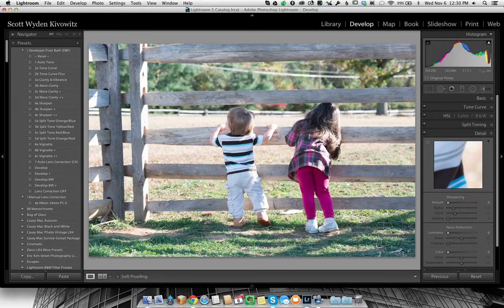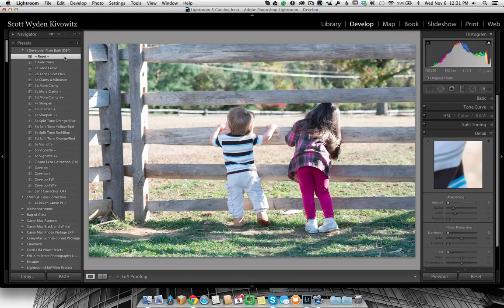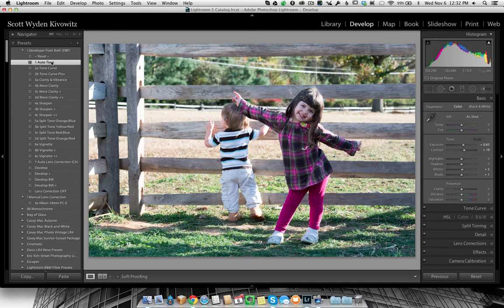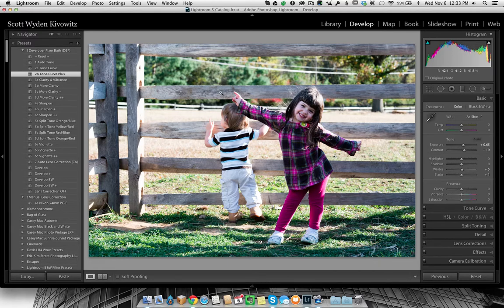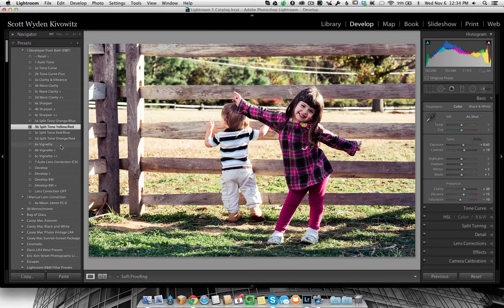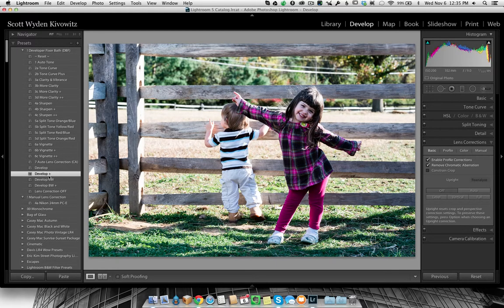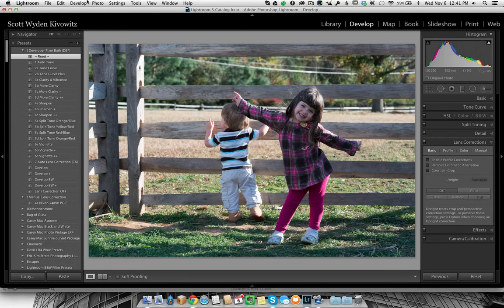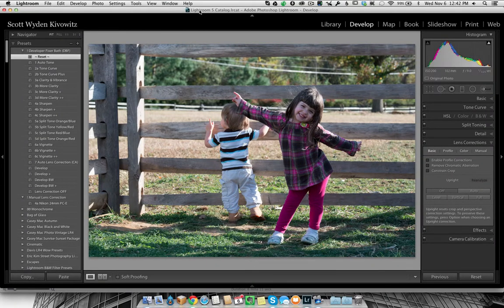Lightroom Presets: Developer Bath Fixer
The purpose of this preset pack is for workflow.  Simple tweaks that make a big difference in photographs and ones that you can do on a regular basis.  There is a quick reset preset to go back to defaults, a quick lens correction OFF preset because sometimes it's faster to process with the feature turned off.  The Develop presets are a combination of the other presets.